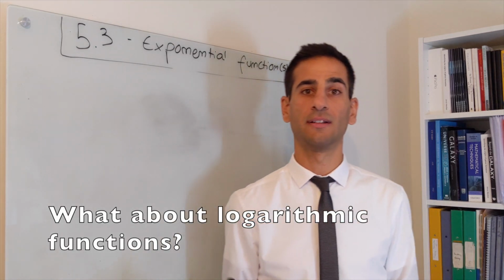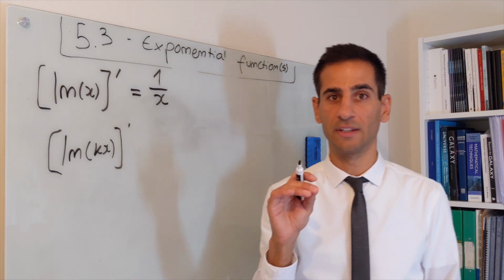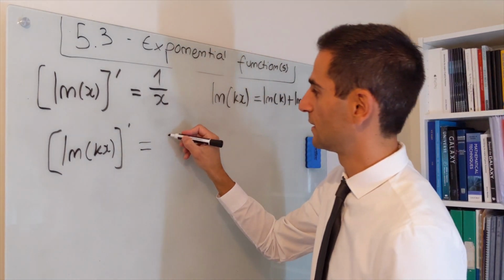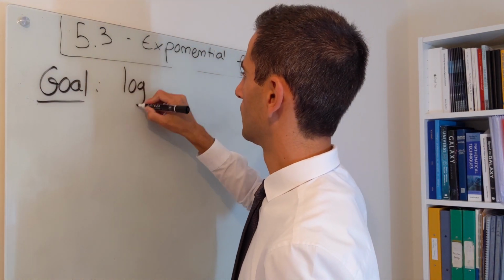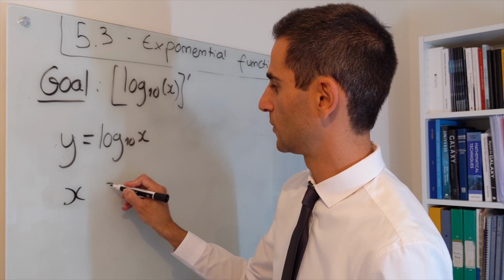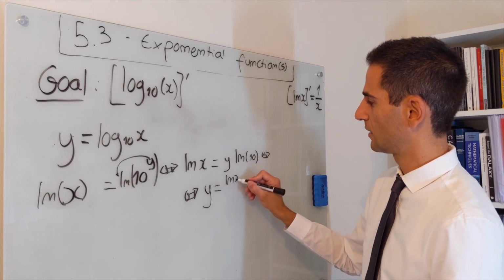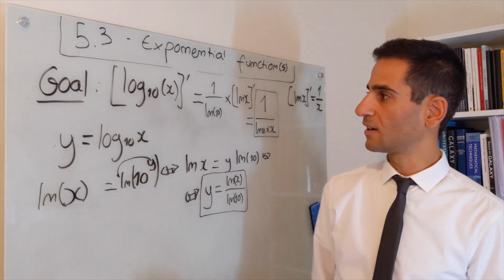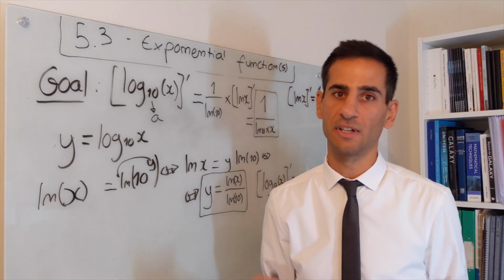5.3.2 - Derivatives of logarithmic functions of base e, 10 and any base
We already showed (from first principles) that the derivative of ln(x) is 1/x. Here we briefly discuss how to differentiate functions of the form ln(kx) and also how to differentiate logarithmic functions with another base, focusing on how you can use a reduced set of rules to derive others instead of trying to memorise many rules.